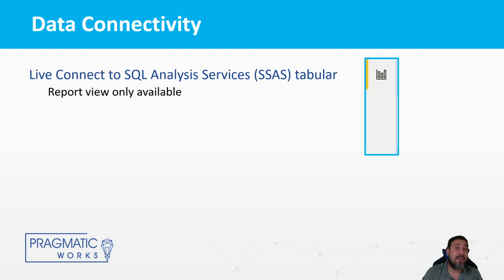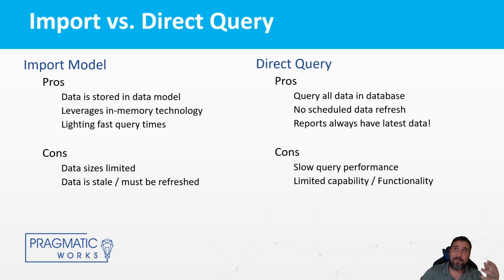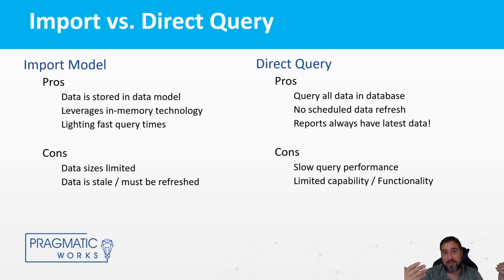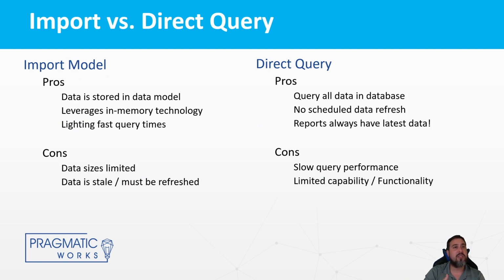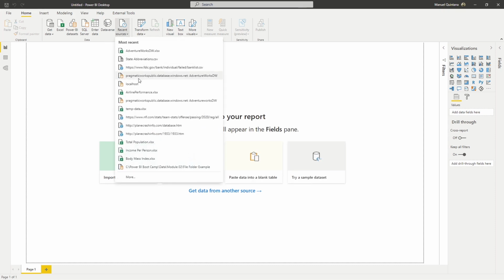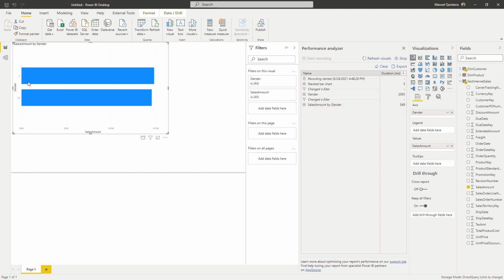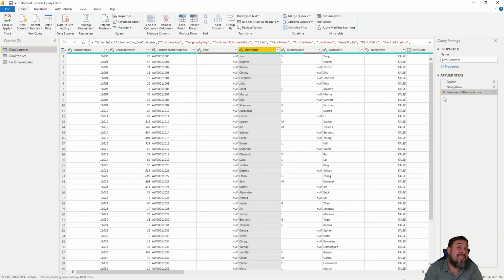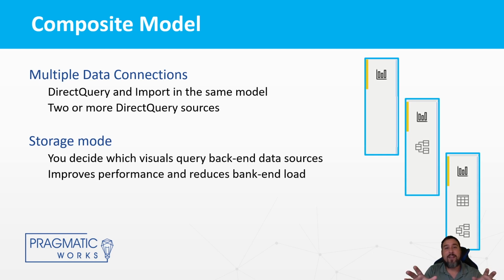Power BI - What You Need to Know About Direct Query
Not sure what DirectQuery is or how it works in Power BI? Then, this is the quick video you will want to watch! In this quick discussion we will talk about the Pro’s and Con’s of DirectQuery VS Imported Power BI data models and why you may want to consider using this in your next Power BI report! Also keep an eye out on a follow up video which will take the conversation about DirectQuery to the next level and discuss composite models!

If you enjoy this video and are interested in formal training on Power BI, Power Apps, Azure, or other Microsoft products you can use my code "Manuel30" at check out when purchasing our On-Demand Learning classes